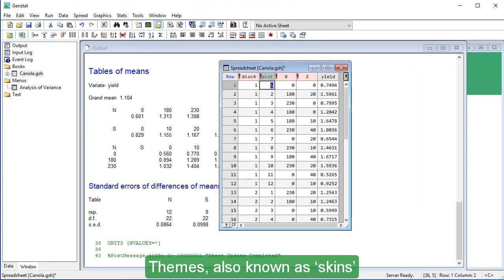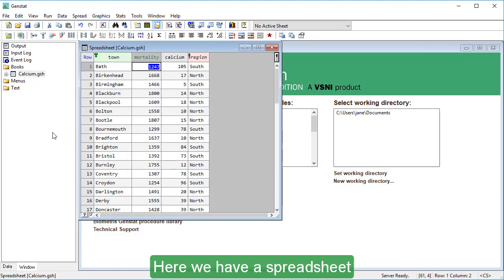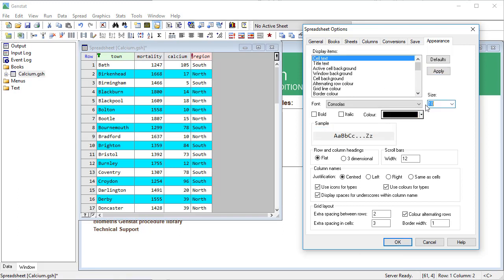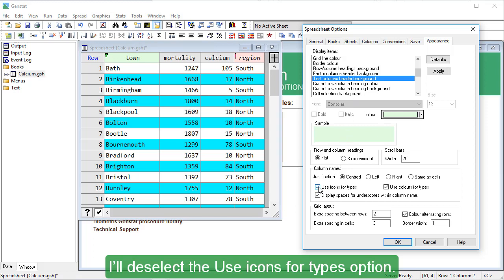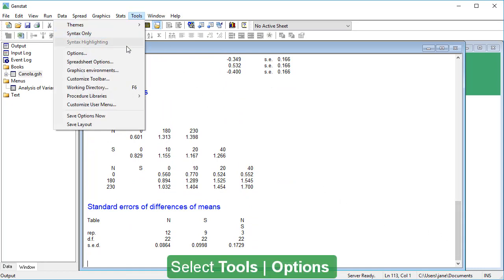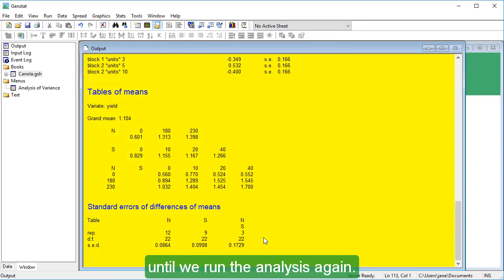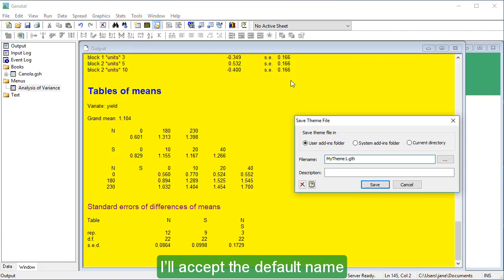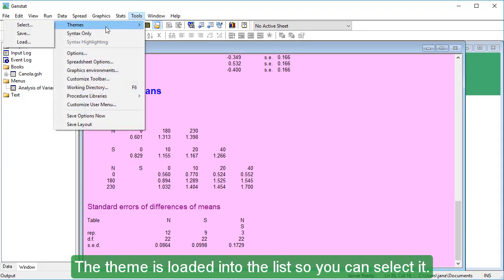How to use themes in Genstat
Themes enable you to change the look of Genstat by applying different colours and fonts. This makes it easy to apply your own customisations to the Genstat output and create reports that use your own company's standards and colour schemes.